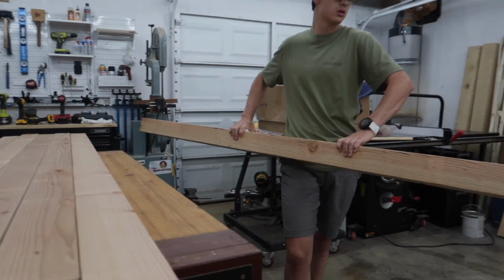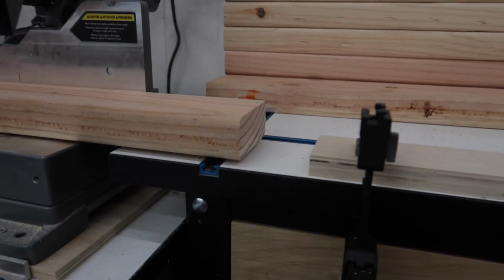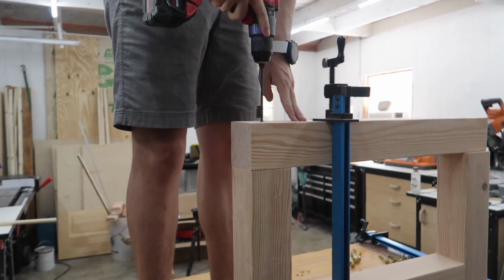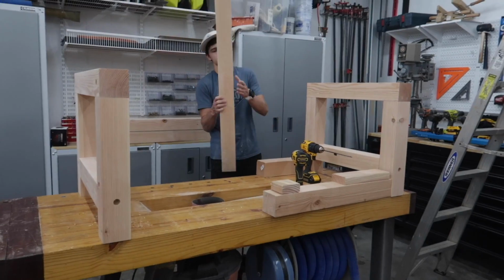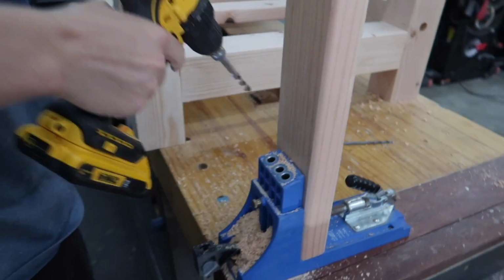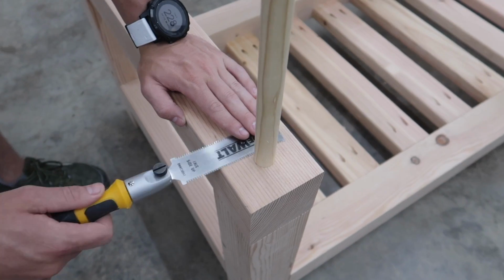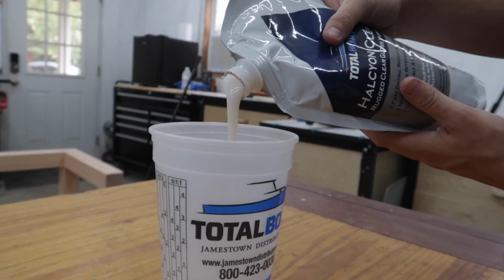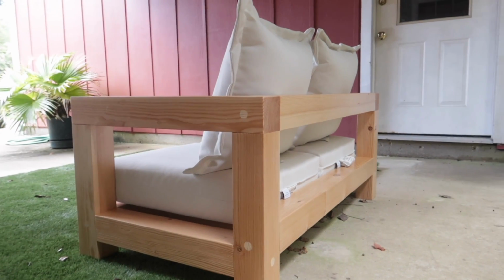DIY Outdoor Sofa! | Woodbrew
This week we are back and starting an outdoor project series! Starting off, we are building a chill, loungy outdoor sofa! Super simple with materials here, 4x4's, 2x4's, hand full of wood screws and pocket hole screws. And finishing it of with our new fav finish from Total Boat! Even if they are sponsoring this video, all honesty here, it's our favorite now.

Outside of the shop we are avid about staying healthy and fit⚡️

Mail:
82 Plantation Point Rd.
PMB 247
Fairhope, AL 36532

STICKERS!

PATCHES!